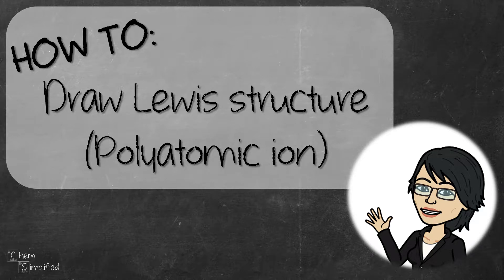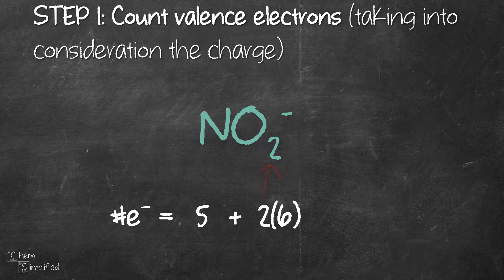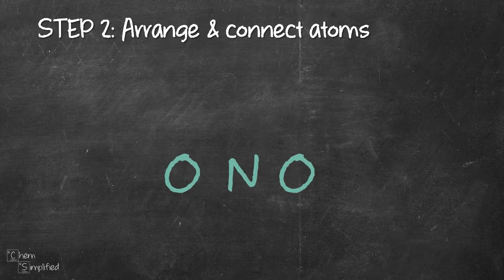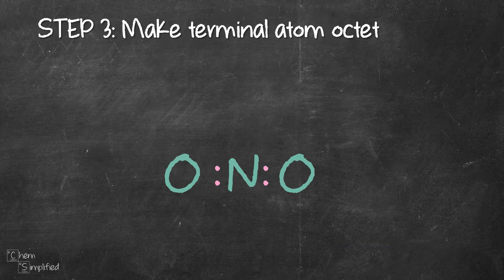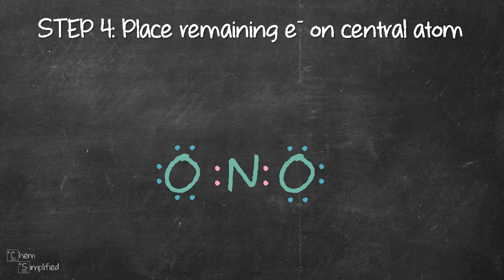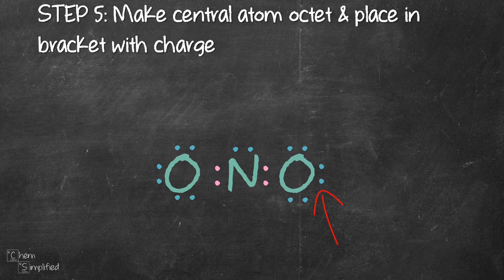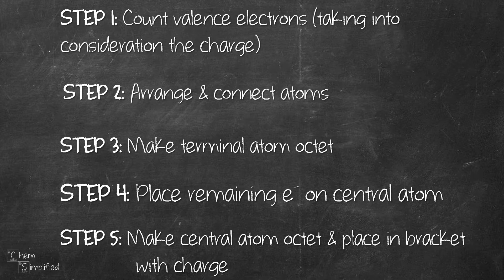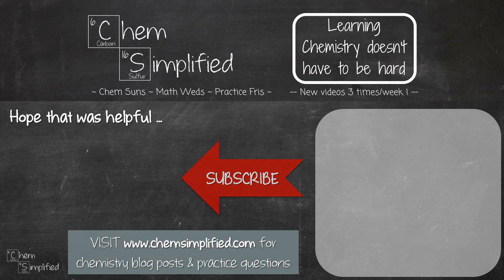How to draw Lewis structures for polyatomic ion - Dr K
In this video, we will go through how to draw lewis structures for polyatomic ion in five easy steps. We will use nitrite ion, NO2-, as an example. The exceptions to octet rule will be highlighted at the end. We will also compare the difference between drawing lewis structure for neutral compound versus polyatomic ion at the end of the video, so be sure to stay tuned until the end so you won't miss them.

Dot and cross:
Naming compound:
Writing formula:
Polar or not?

Udemy Course: Ionic Compound